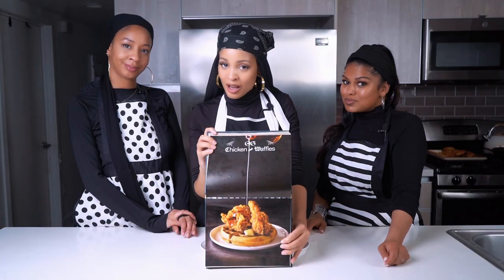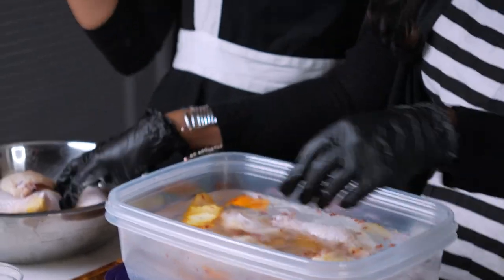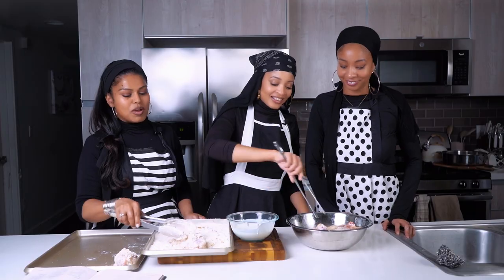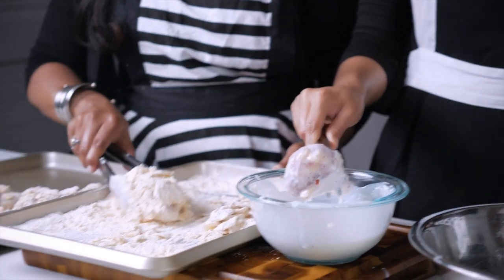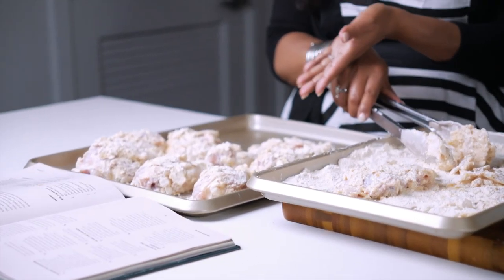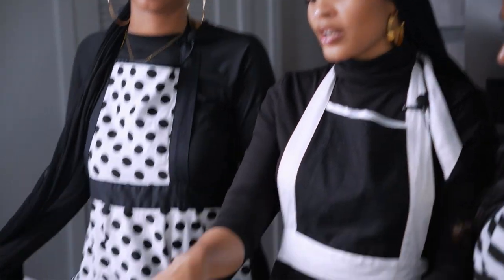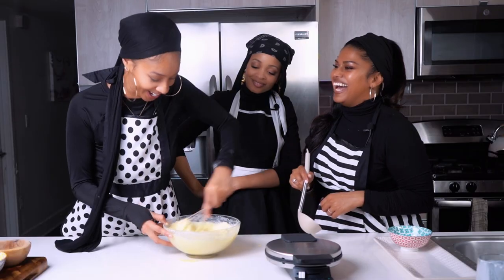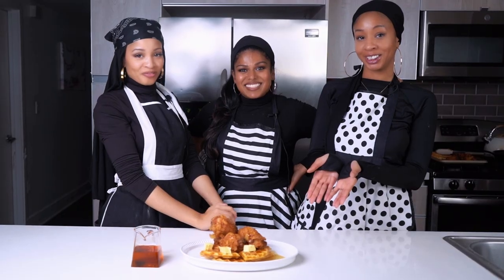Snoop Dogg's Chicken and Waffles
Three women cooking from the soul, for the soul!
What's good ya’ll!  Who’s ready for some Chicken n’ Waffles, straight from @snoopdogg Kitchen! We tried one of his recipes from his cookbook and its fire!  🍗🧇
We're servin’ up crispy, golden chicken on top of fluffy, buttery waffles – a match made in heaven! 😋And you know how we do it! Everything is from scratch!